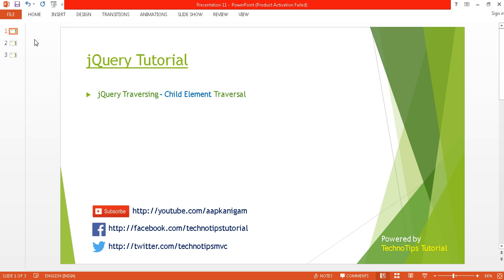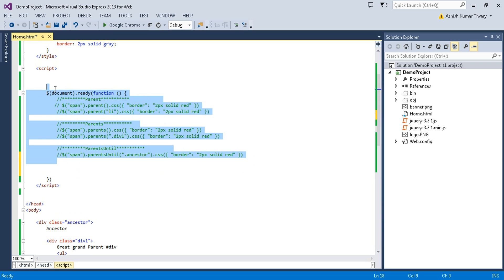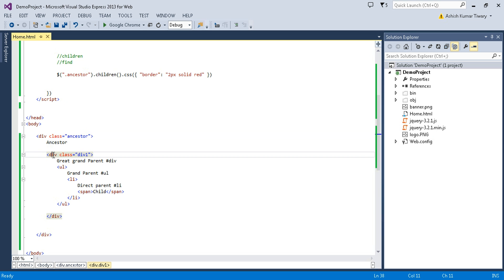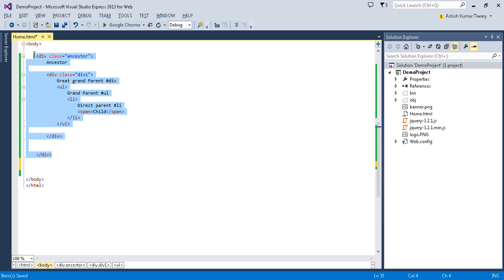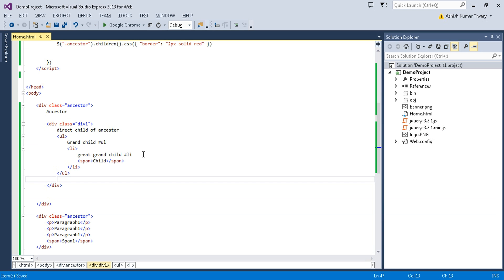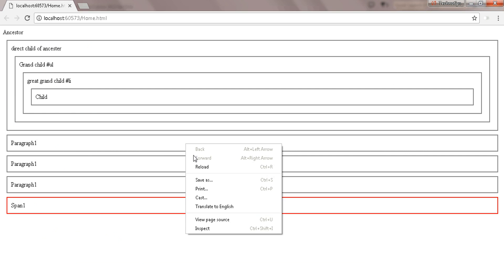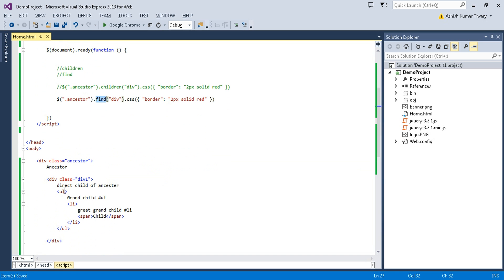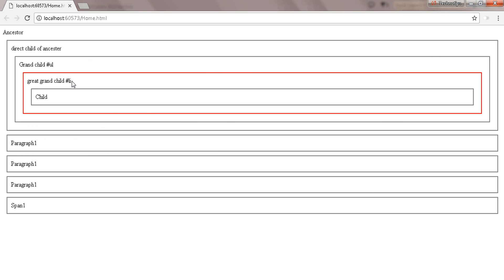Part 11 - JQuery Traversing - Child Element Traversal | children and find methods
OVERVIEW::
In this video I have explained, JQuery Traversing specially  Child Element Traversal (children and find methods)

INTRODUCTION :

Parent Element Traversal
1. parent(): It returns the direct parent element of the selected element.
2. parents(): It returns all ancestor elements of the selected element.
3. parentsUntil(): It returns all ancestor elements between two given arguments.

Child Element Traversal
1. children(): It returns all direct children of the selected element.
2. find(): It returns descendant elements of the selected element.

Sibling Element Traversal
1. siblings() : It returns all sibling elements of the selected element
2. next() : It returns the next sibling element of the selected element.
3. nextAll(): It returns all next sibling elements of the selected element
4. nextUntil(): It returns all next sibling elements between two given arguments
5. prev: It returns the previous sibling element of the selected element
6. prevAll(): It returns all previous sibling elements of the selected element
7. prevUntil(): It returns all previous sibling elements between two given arguments

Event type in jquery
Mouse events
Keyboard Events
Form Events
Windows Events
Document Events
Id selectors
Class selectors
Element selectors
Attribute selectors
step by step jquery tutorial
Jquery Plugins
Jquery tutorial
technotips ashish
technotips tutorial
Jquery Plugins
Jquery AJAX
JSON object